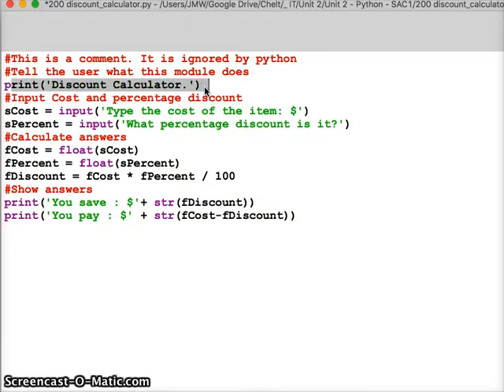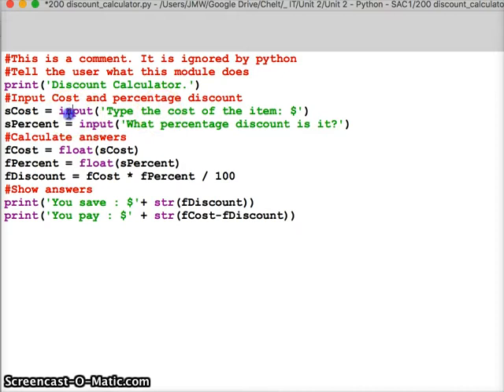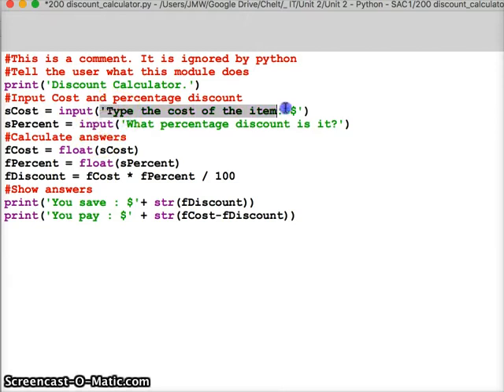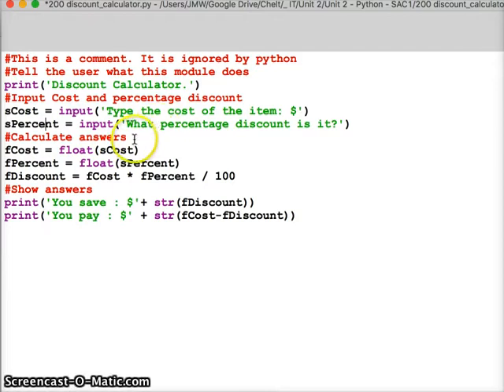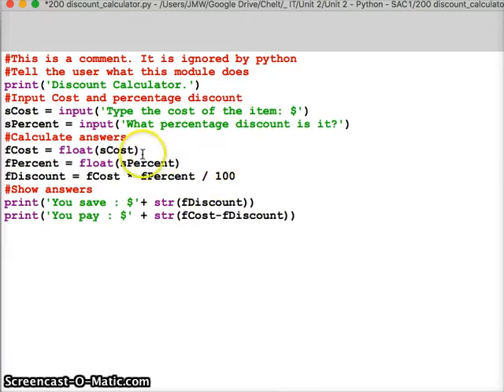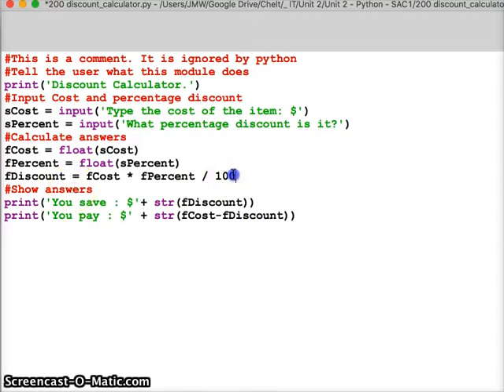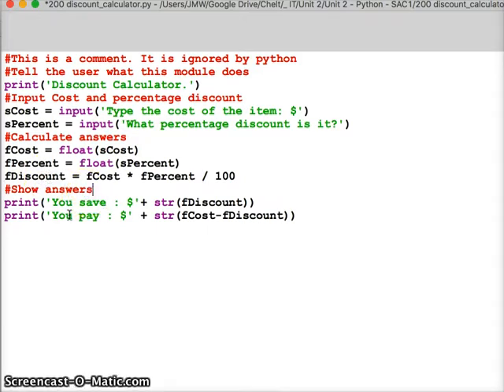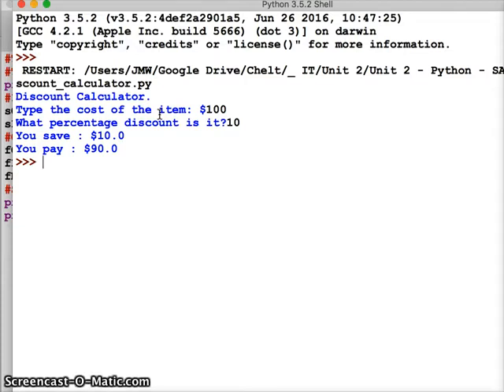Python - 1 - Discount Calculator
Python Revision - 1 - Simple Script